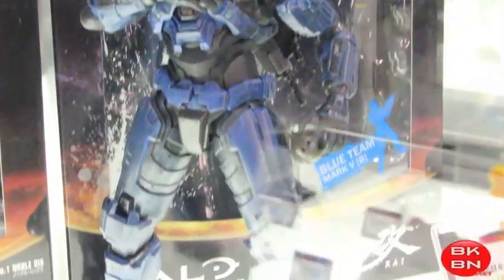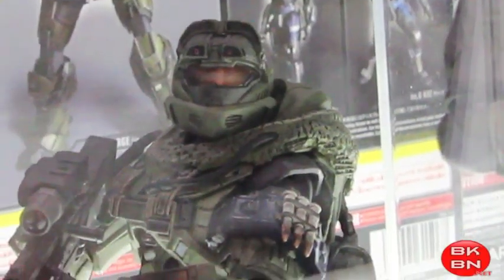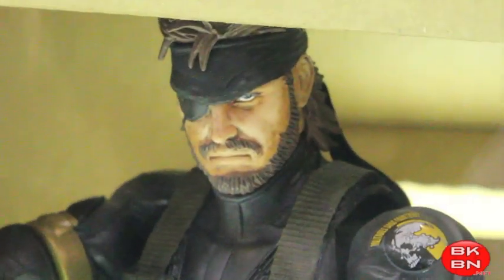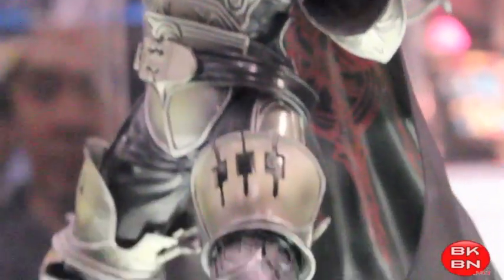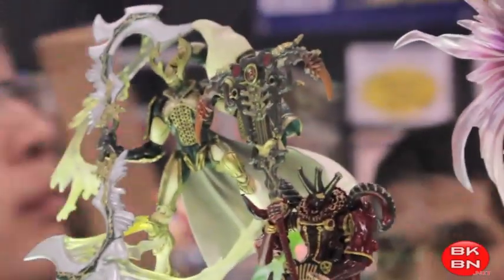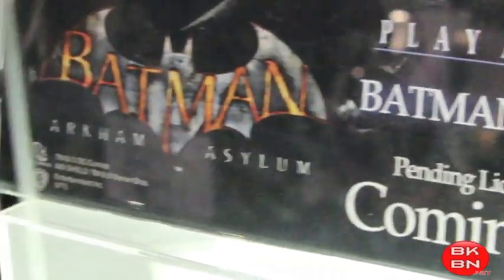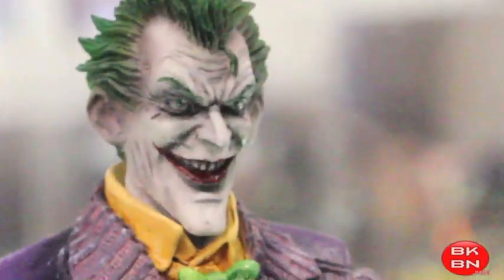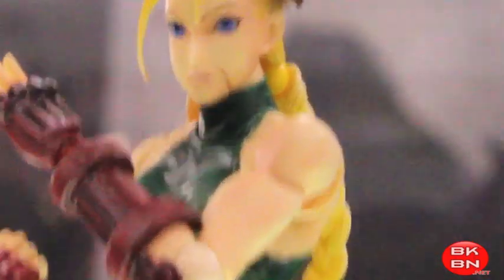Square Enix Play Arts Kai New York Comic Con 2011 Display